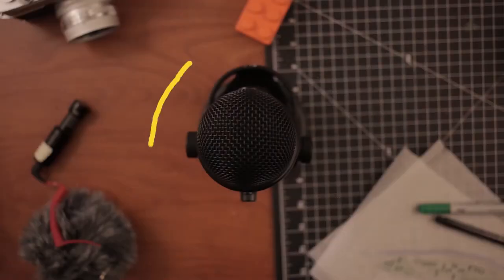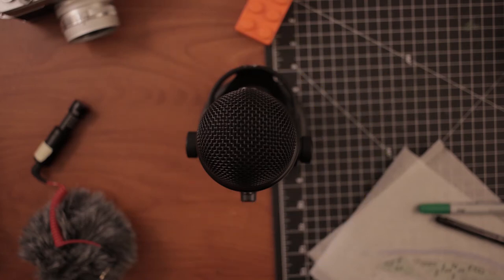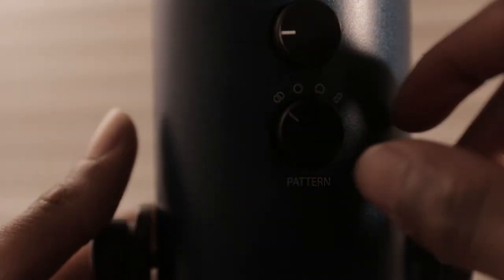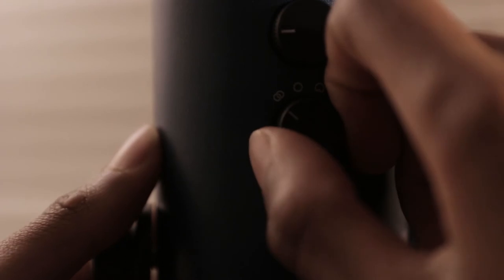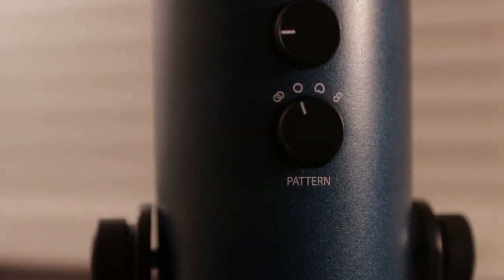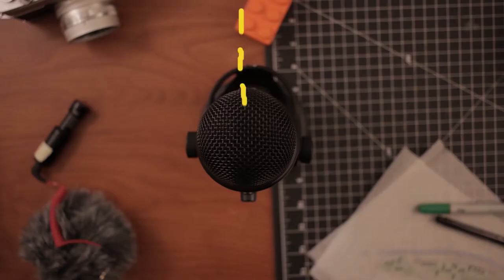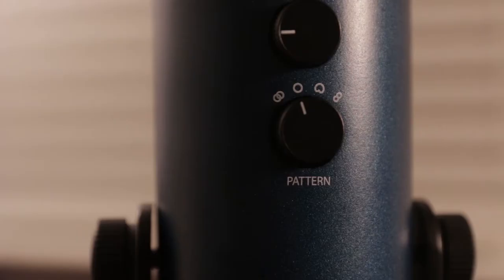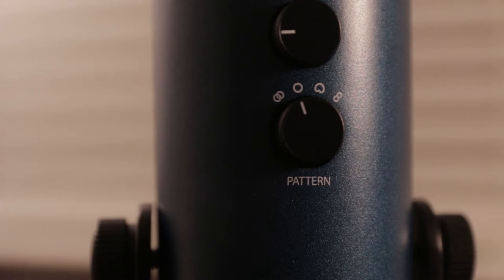Blue Yeti microphone - Mic test for voice overs and podcast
What in the tech is this?
A video creator essential gear walkthrough for voice overs and podcasts.
Would MKBHD still recommend the blue yeti?